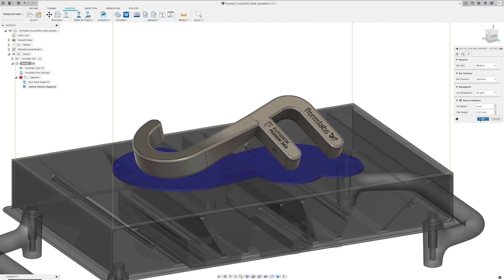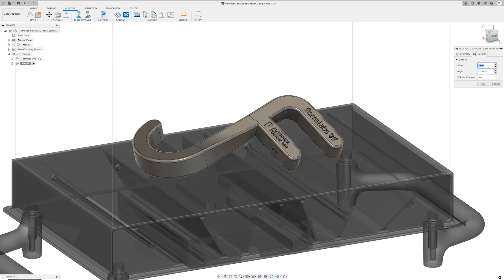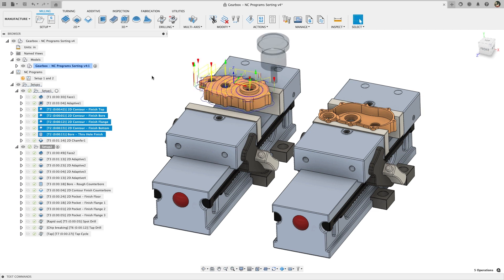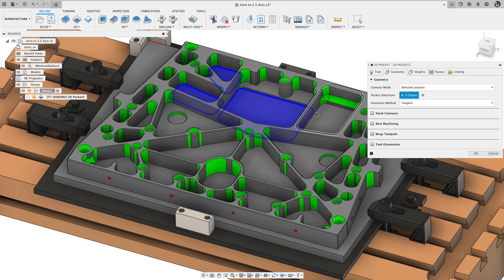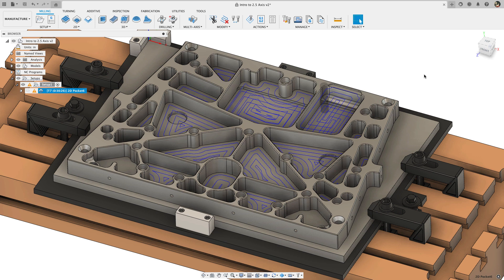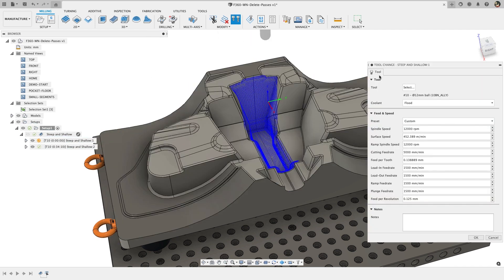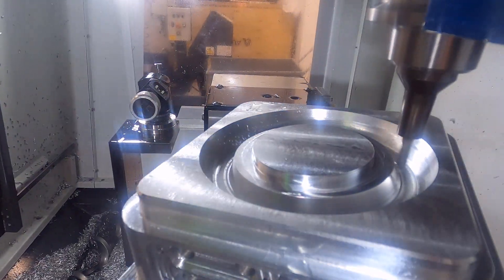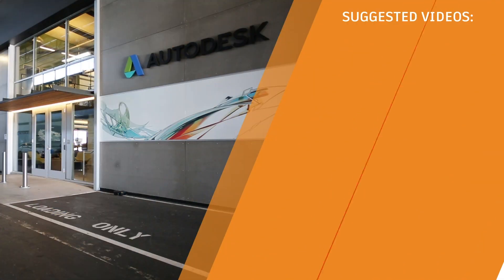What's New in Fusion 360 Manufacturing - SLA Printing, Machine Simulation Preview, and more!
For this month's update in manufacturing, Fusion 360 adds SLA printing support and preview features for toolpath trimming, changing tools, and machine simulation!